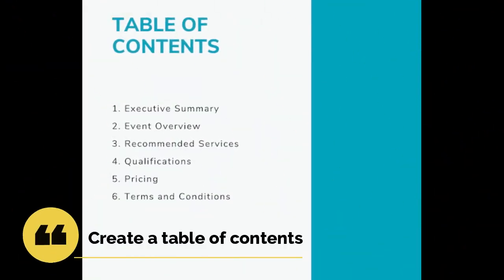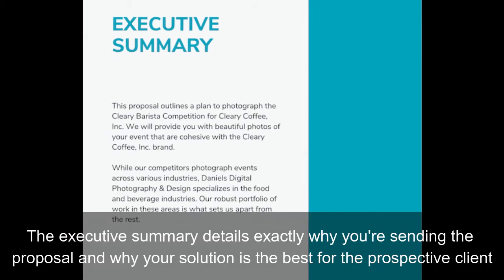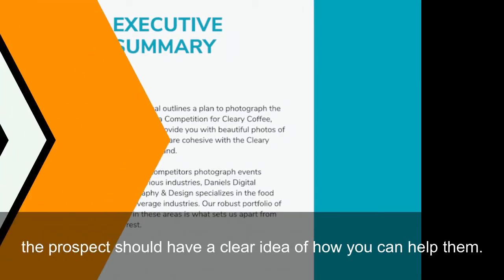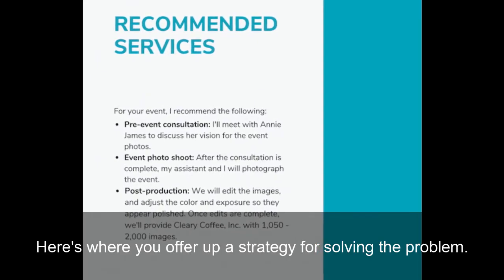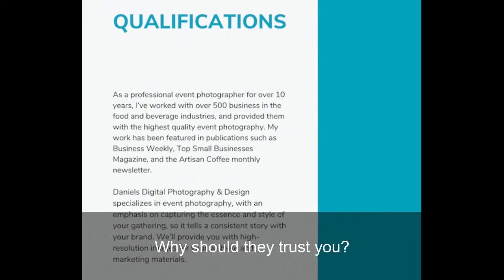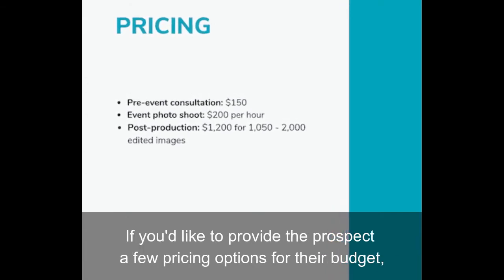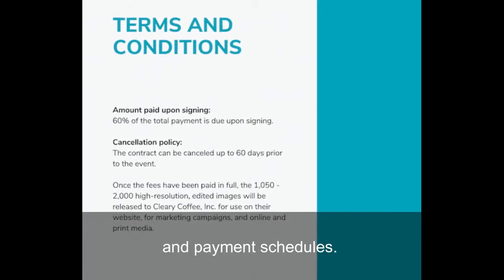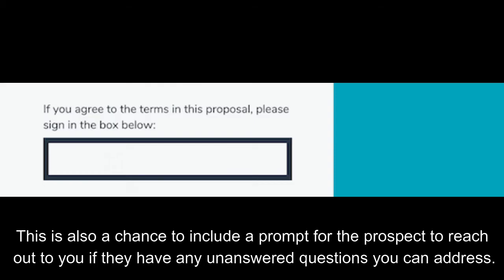How to write a business proposal tips and Examples Complete Guide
How to Write a Business Proposal
1. Begin with a title page.
2. Create a table of contents.
3. Explain your why with an executive summary.
4. State the problem or need.
5. Propose a solution.
6. Share your qualifications.
7. Include pricing options.